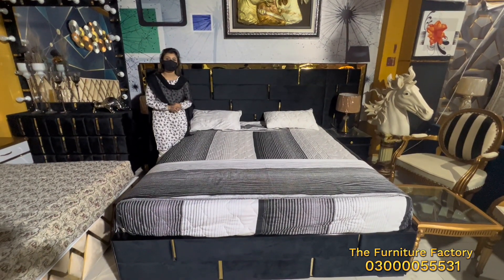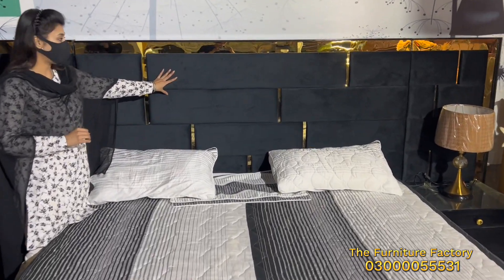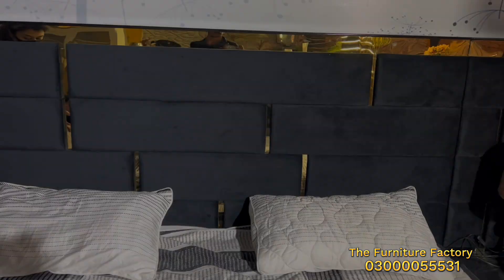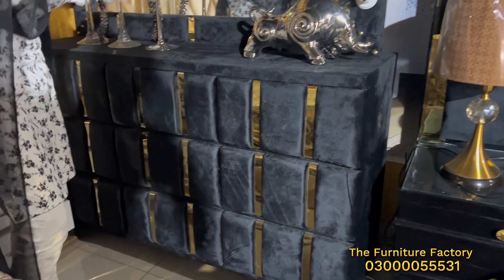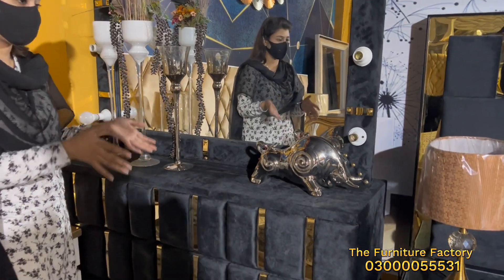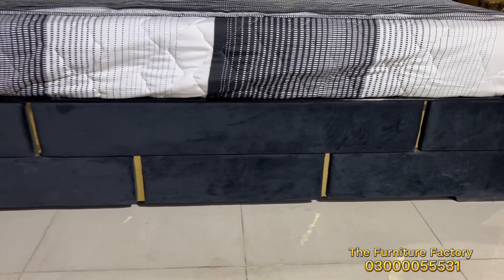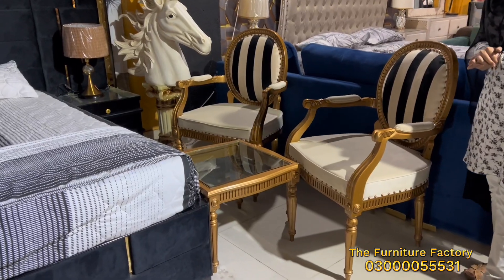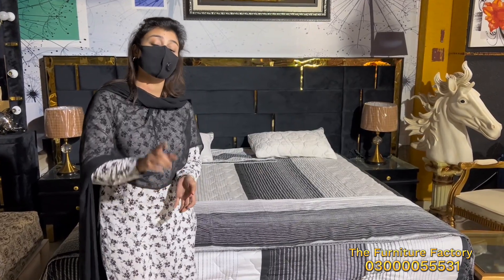Designer Bed Set in Islamabad | The Furniture Factory | Lavish Look | Modern Style | Best Quality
Designer Bed Set in Islamabad | The Furniture Factory | Lavish Look | Modern Style |